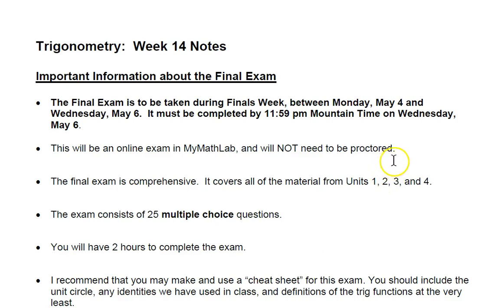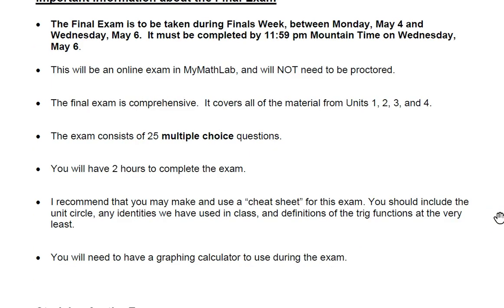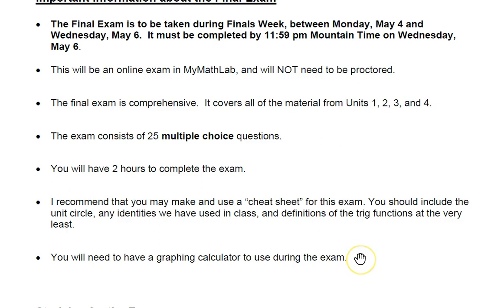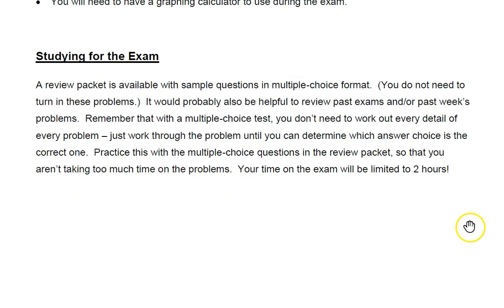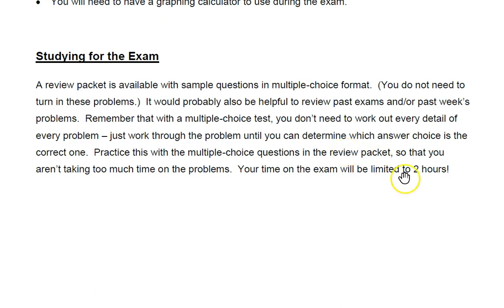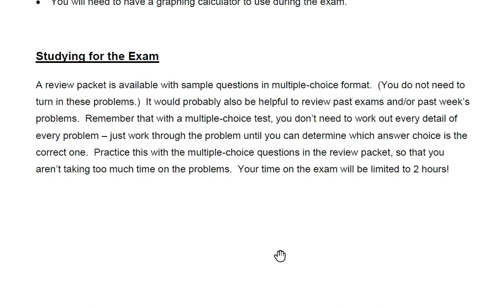Trig Week 14 Notes